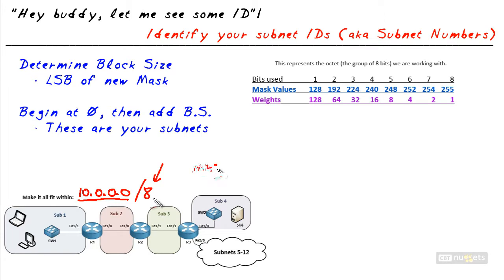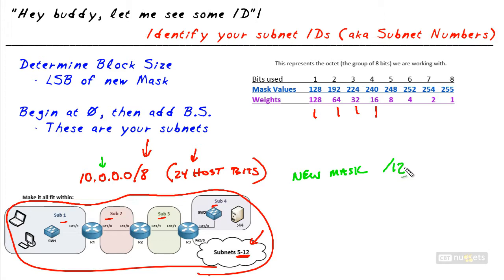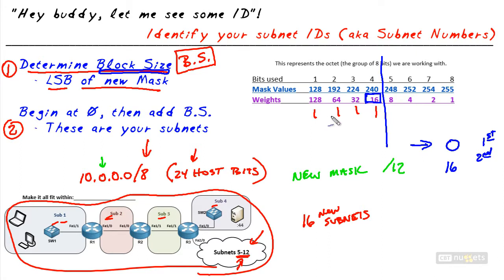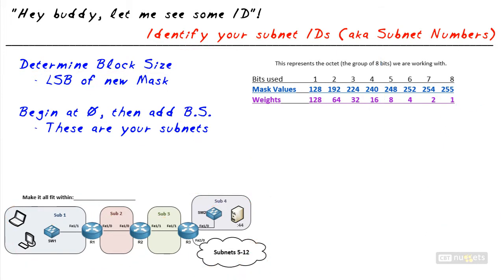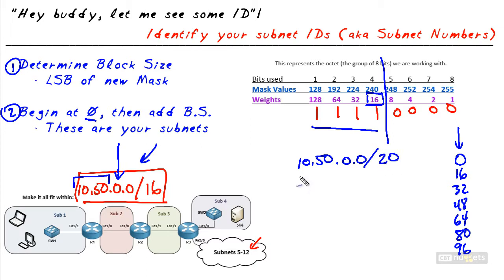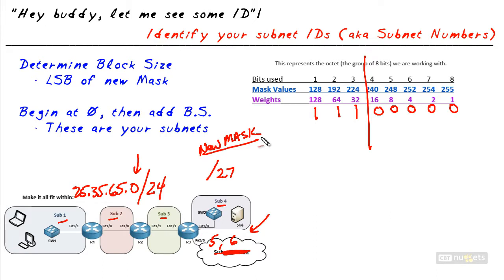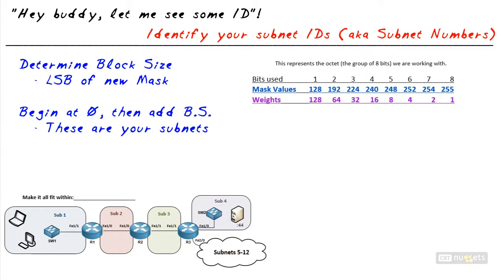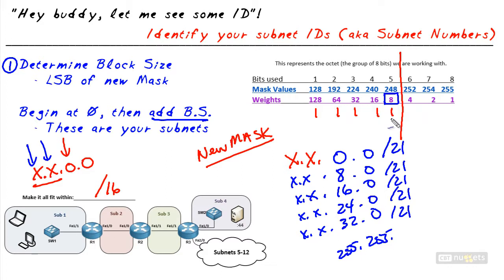4 באפריל 2021(1)